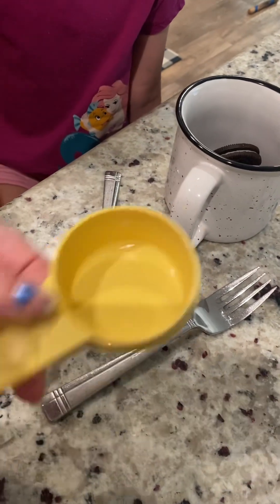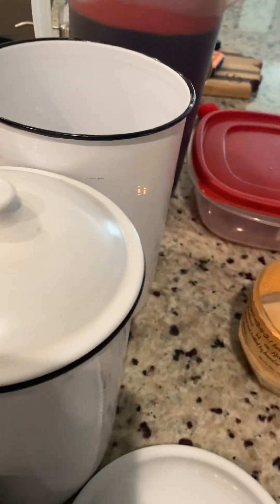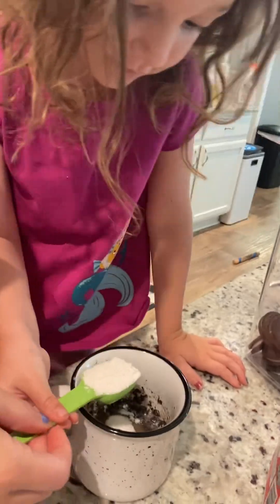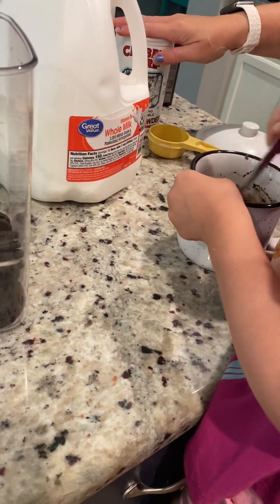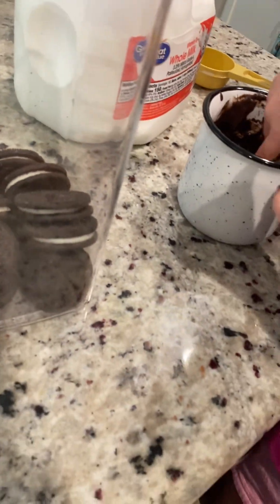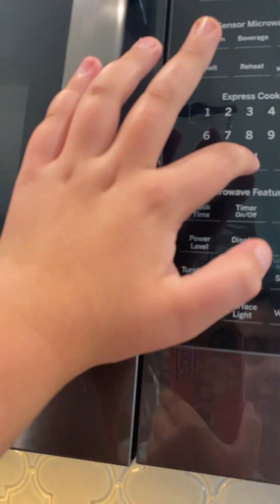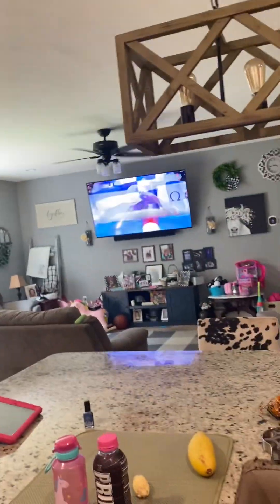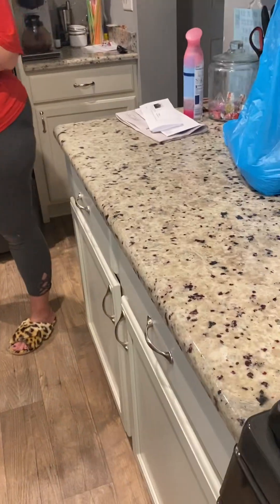Oreo mug cake